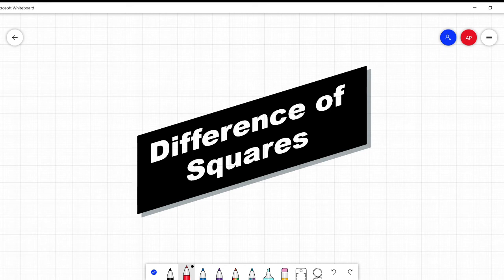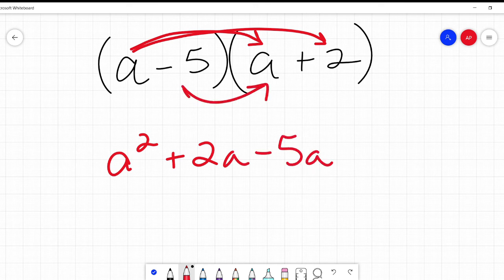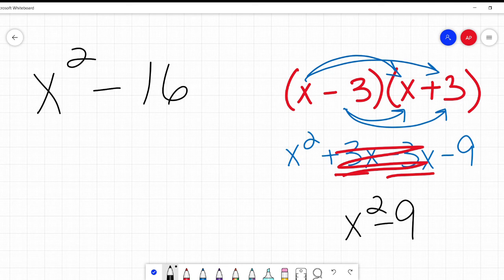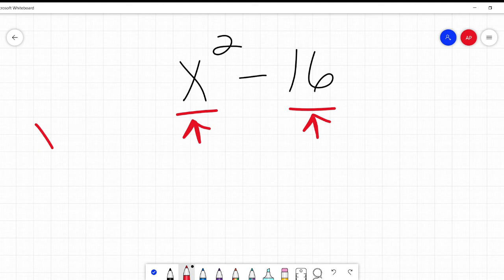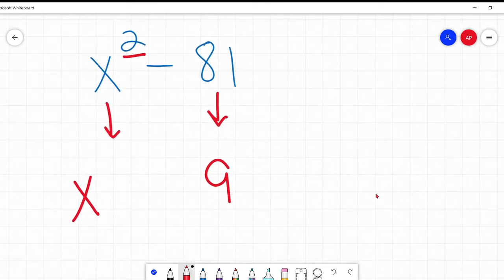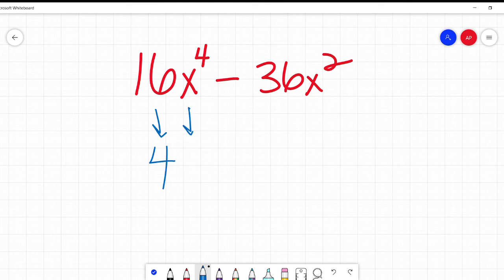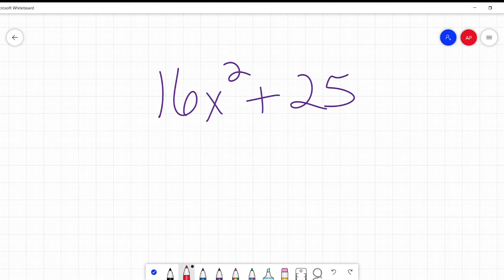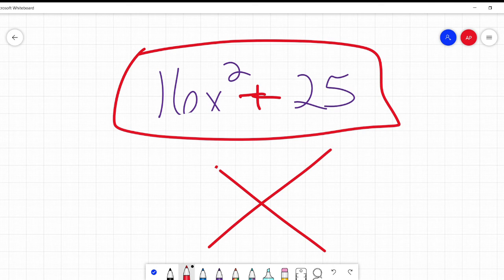Difference of Two Squares (how to identify and factor them!)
Need more factoring help? Go to mathwithalyssa.com for a comprehensive factoring course that covers absolutely everything you need to know about factoring.

What is the "difference of squares"?  How do you use it in factoring?  Are there any pitfalls to avoid? I'll answer these questions and more! Okay, maybe just these questions.  But isn't that enough? ;-)

Difference is squares is one of the special factoring cases that will come up again and again and AGAIN in algebra. Learning how to recognize it – and also learning about the common tricks that your tests and books will throw at you - will save you a whole lot of trouble.

For more videos on factoring, algebra, geometry, life, cats, and cupcakes, please click on my channel or on the links in the video. ...Okay, maybe I’m promising too much, but the math part is true. And possibly the cats.

- Special Factoring Situations (Algebra)(Math Help)(Tutoring)